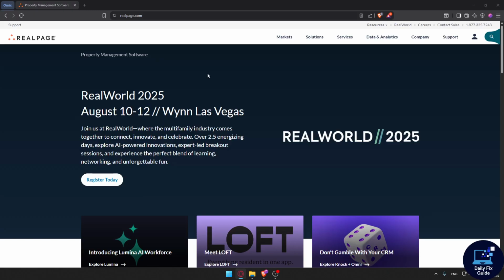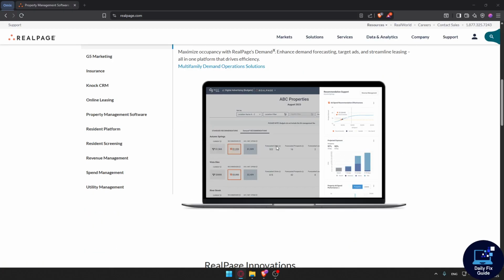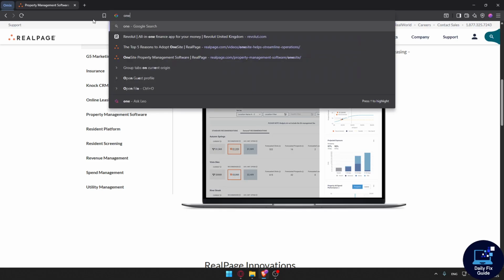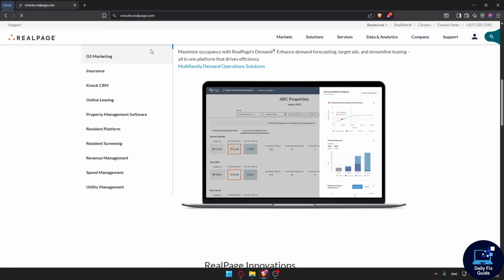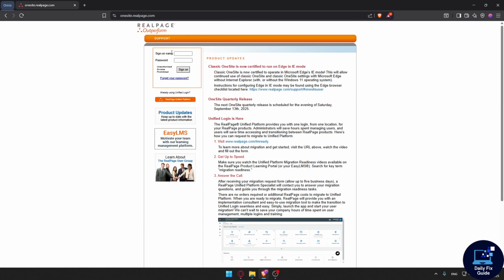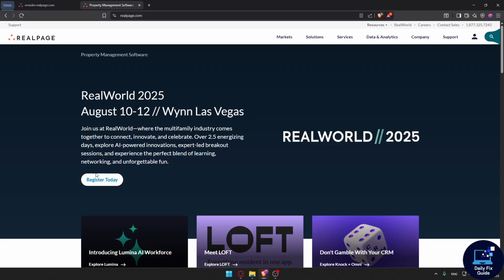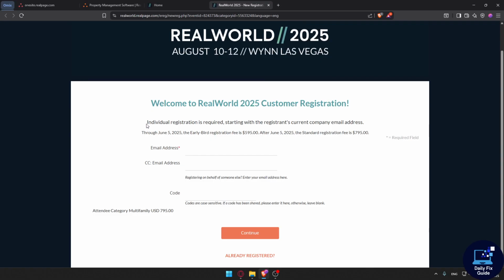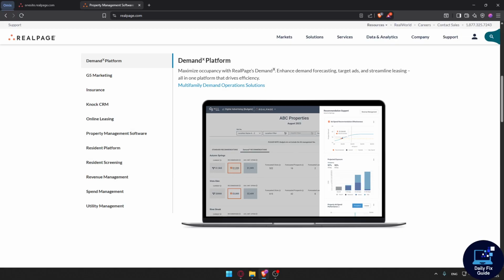Realpage Onesite [2025] - Full Guide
Learn How To Use RealPage OneSite In 2025 With This Complete Step-By-Step Guide. Discover How To Manage Properties, Handle Leasing, Track Residents, And Streamline Operations Using OneSite's Powerful Tools.